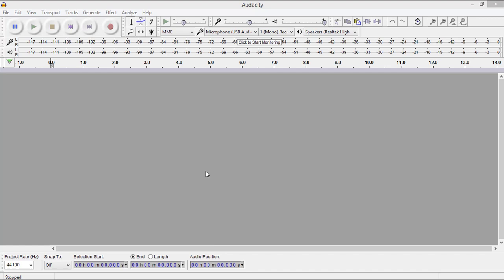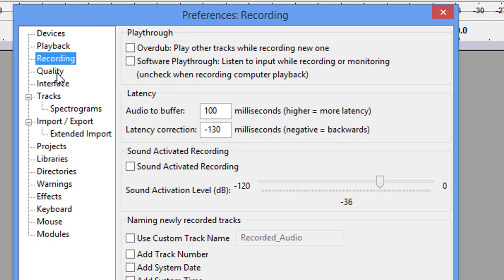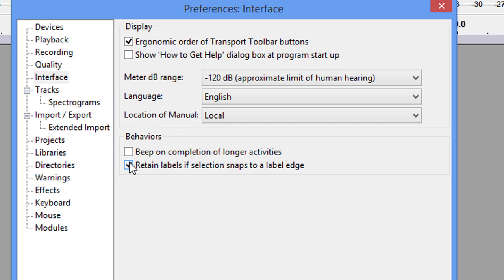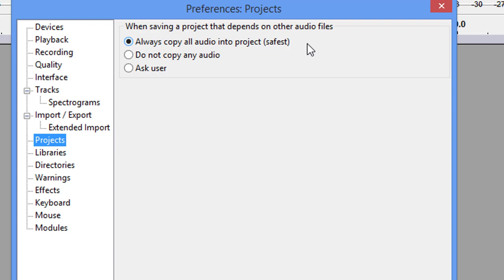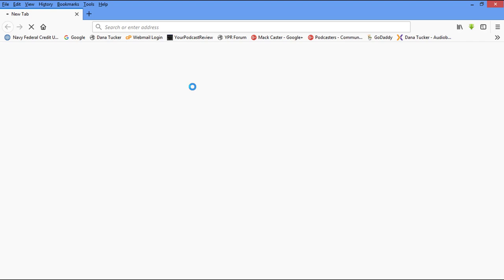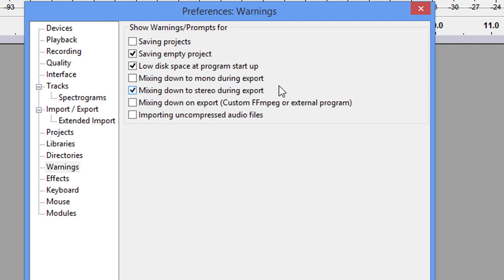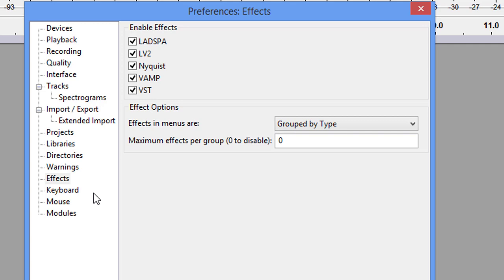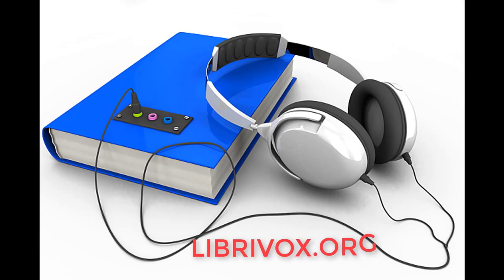How to set your recording format In Audacity For LibriVox.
How to set your recording format In Audacity For LibriVox. Our Free In-depth Podcasting Course, will take the Individual who has no knowledge whatsoever concerning the Art of recording audio and equip them with the skills to mix, mastering and produce a professional audio file.